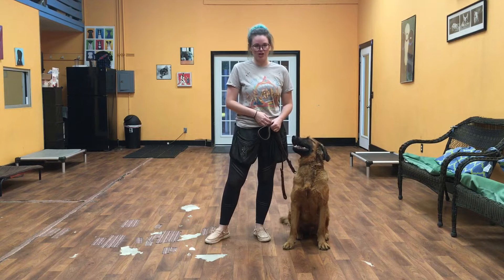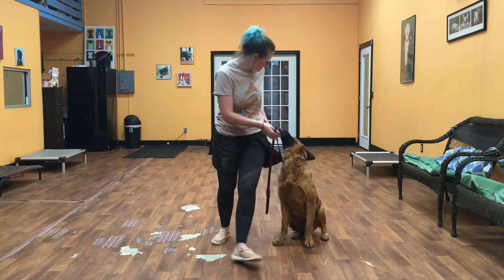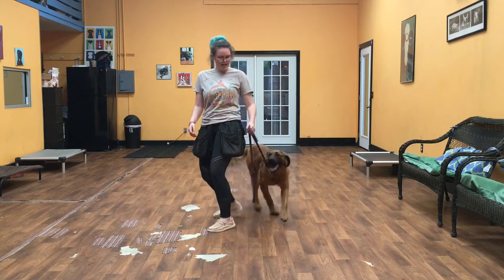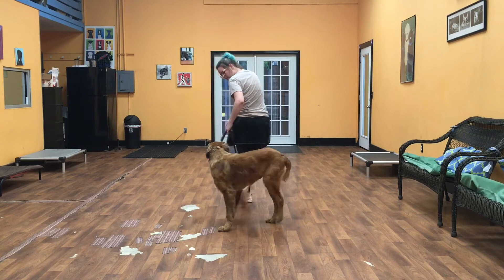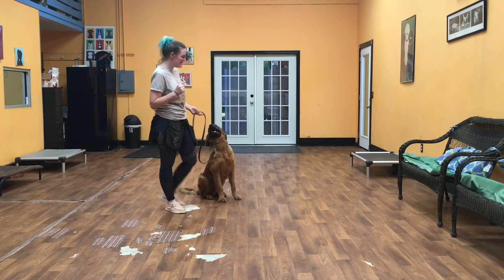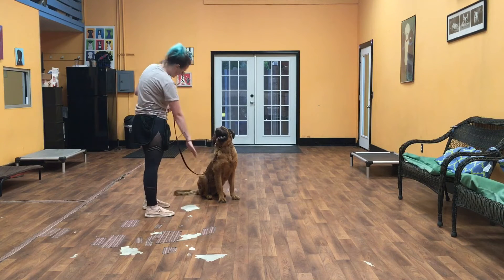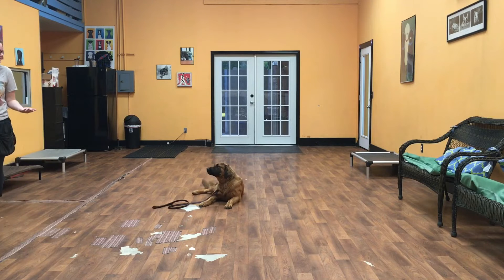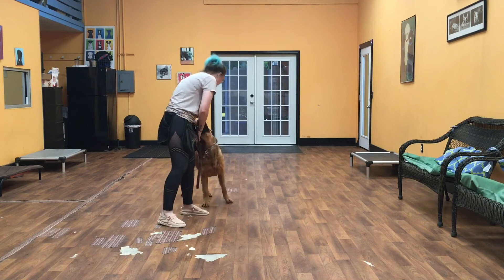San Antonio Dog Training Co Kai 1st Week